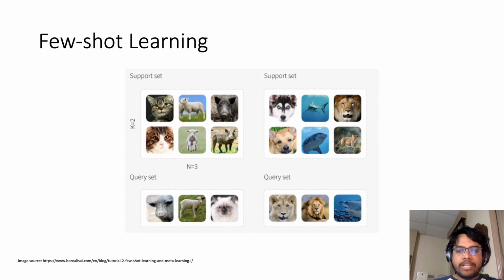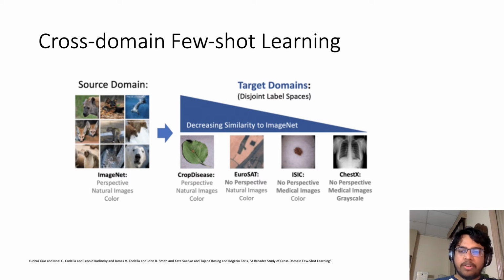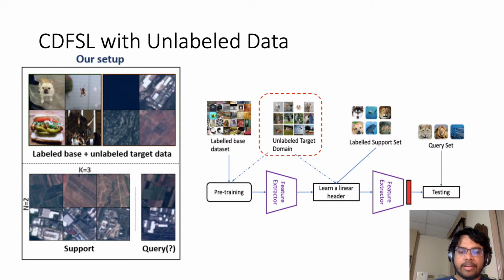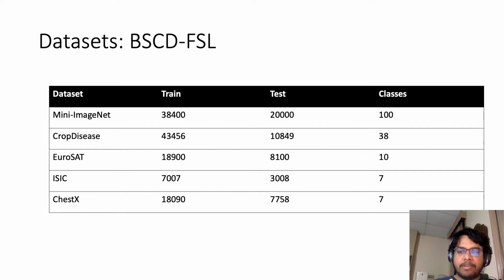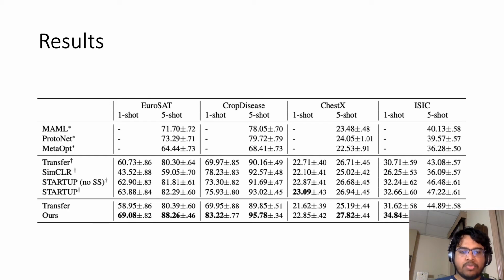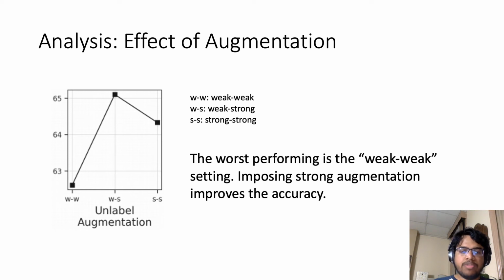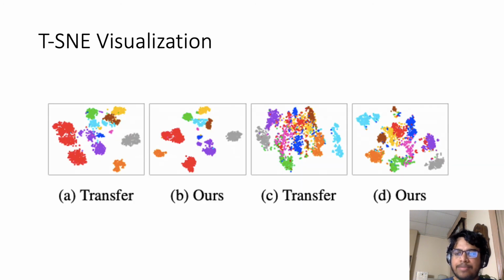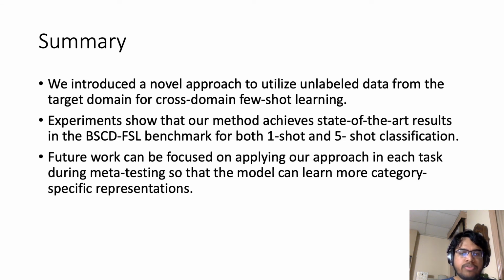A Simple Framework for Cross-Domain Few-Shot Recognition with Unlabeled Data